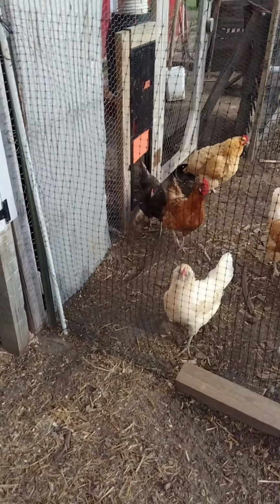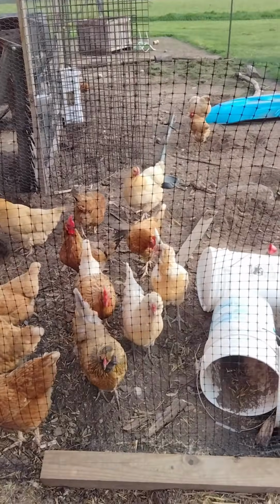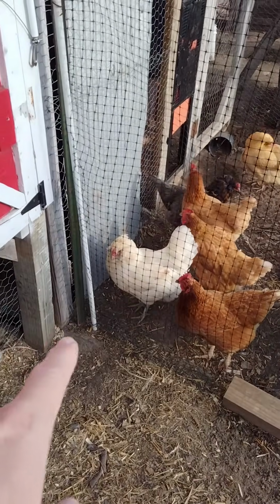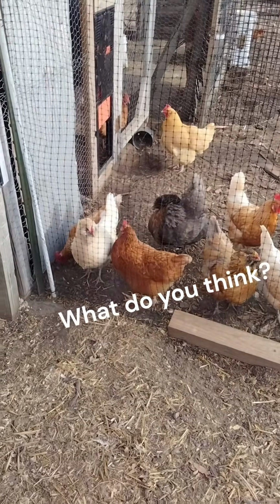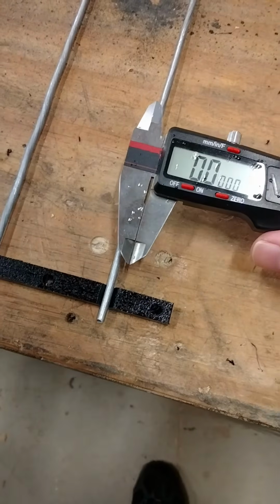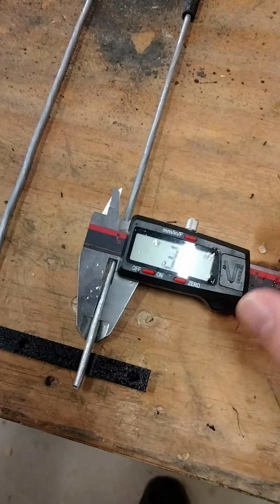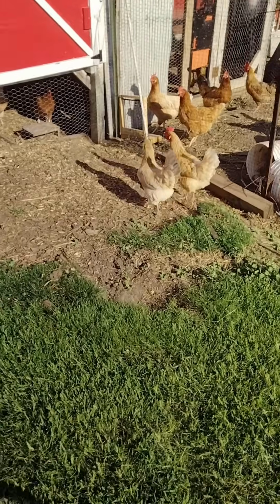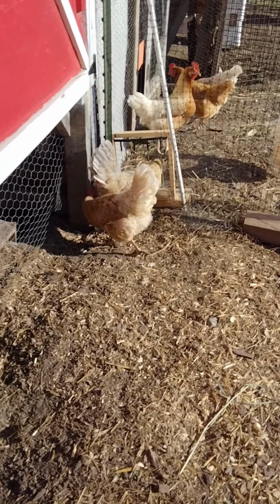One-Way Wire Chicken Door, Chicken Bob Door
I made a bob door for chickens. In my research, I found that these are very popular with pigeons, but I didn't see any examples for chickens so I made my own. The Tee and Lock Bar parts are 3D printed with PETG. I have the files available here:

The wire is 4mm galvanized steel wire from Lowes. I think coat hanger wire would work too, but it might need some glue to stay in the Tees.